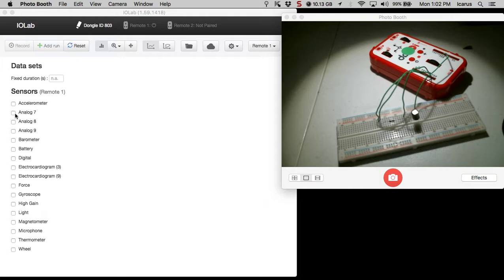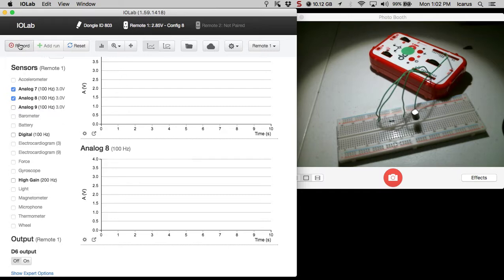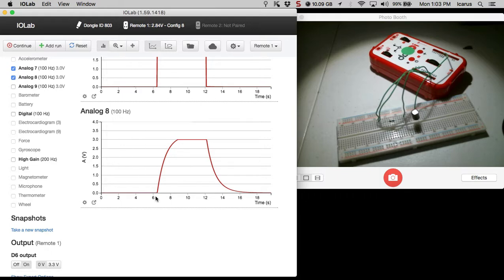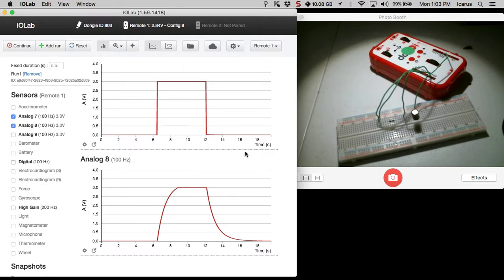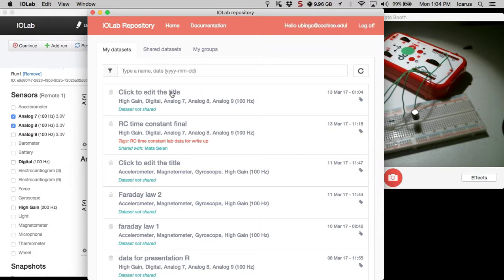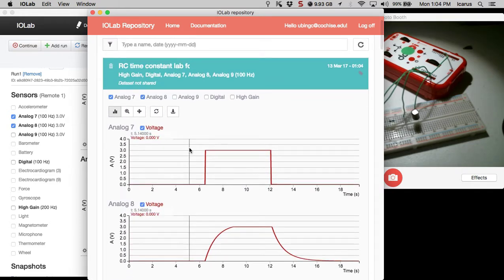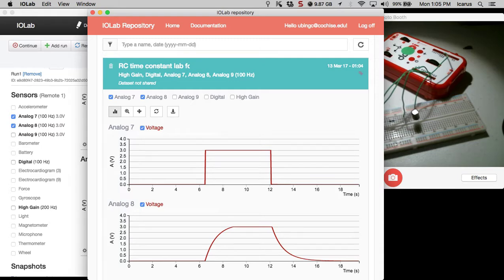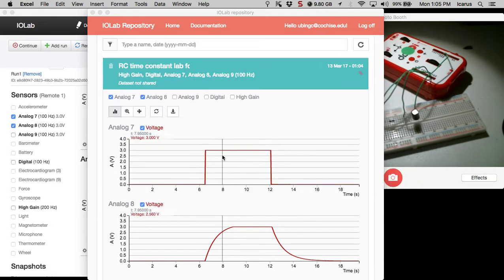RC-time constant part 1-Experiment